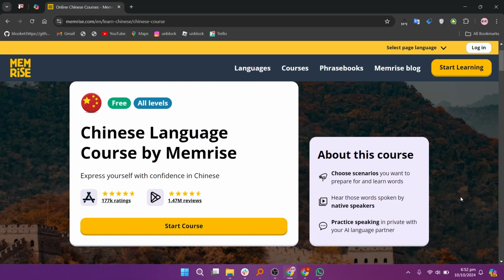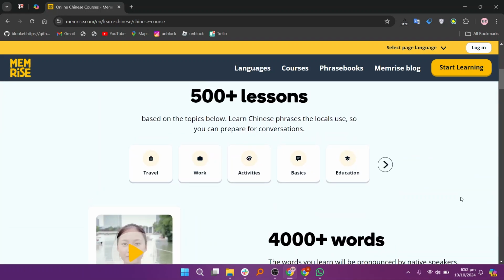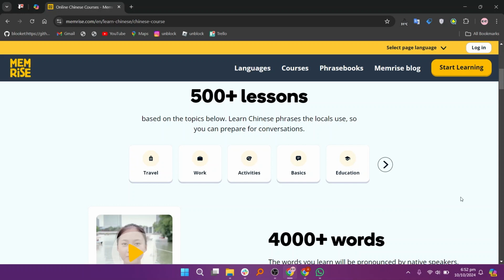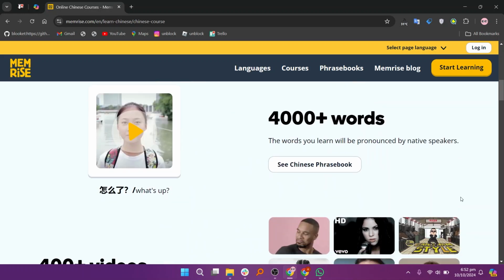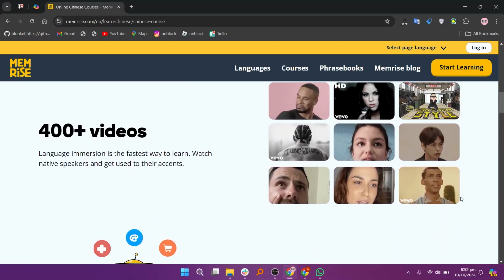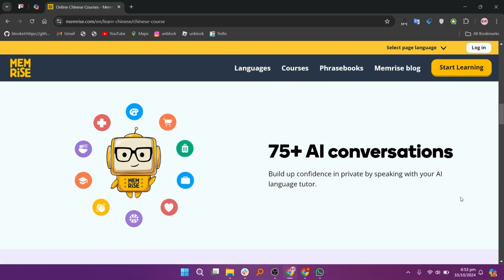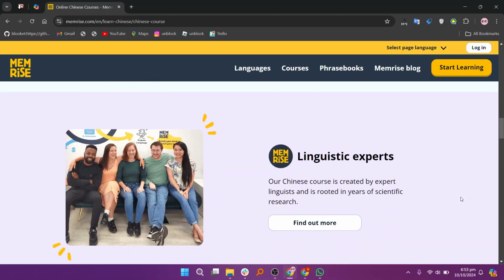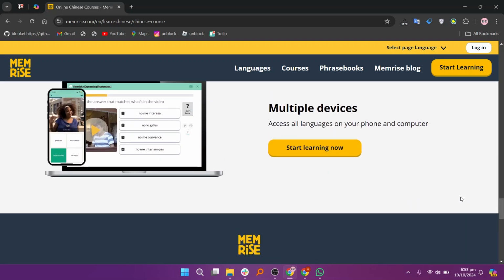HOW TO START LEARNING CHINESE ON MEMRISE (EASY GUIDE) [2024]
🈴 How to Start Learning Chinese on Memrise – Easy Step-by-Step Guide [2024] 🌍

Ready to begin your Chinese language learning journey? In this easy guide, we’ll walk you through how to start learning Chinese on Memrise. Whether you're a beginner or looking to enhance your Mandarin skills, this tutorial will show you how to set up your learning path, choose the best courses, and make the most of Memrise’s interactive features.

✨ What You’ll Learn in This Video:
✅ How to set up your Memrise account for Chinese learning
✅ Choosing the right Chinese course for your level
✅ Tips for mastering pinyin, vocabulary, and grammar
✅ How to use Memrise’s spaced repetition for effective learning
✅ Tracking progress and staying motivated

🔍 Why Use Memrise to Learn Chinese?
Memrise offers fun and interactive tools for language learners, making it easier to memorize vocabulary and practice Mandarin in real-life contexts. This guide ensures you start the right way and stay motivated throughout your learning journey.

👍 If this guide helped you get started, don’t forget to:
✔️ Comment with your questions or learning experiences